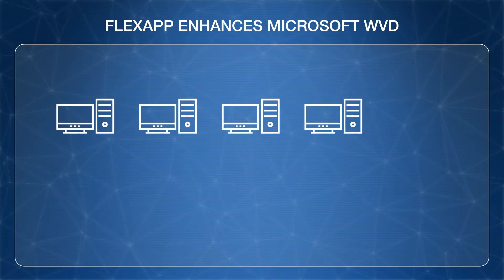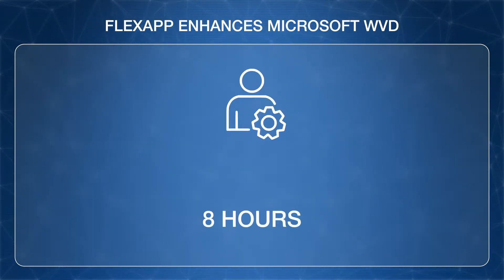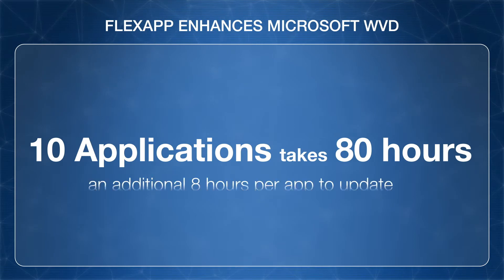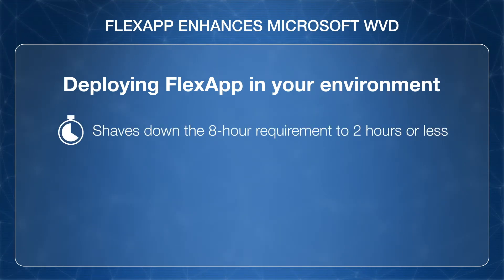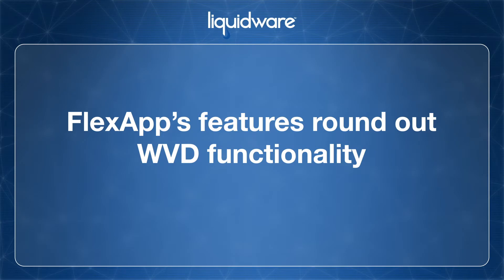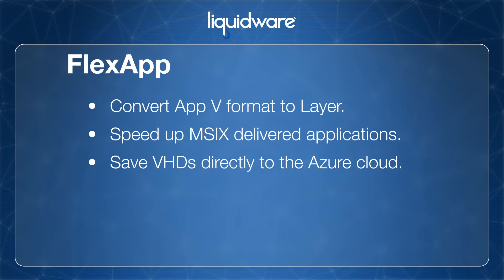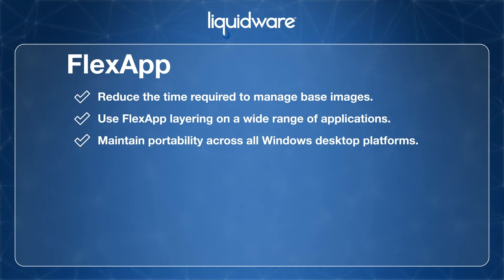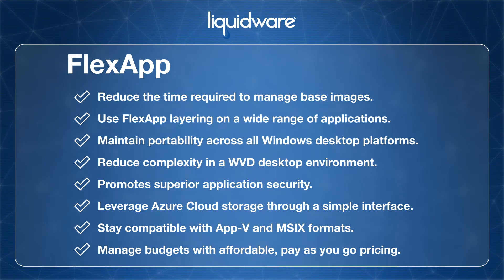FlexApp Saves Time and Cost in WVD Environments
FlexApp reduces the time, effort and cost of of delivering applications in a non-persistent WVD desktop environment.  You can reduce the overall number of master images and significantly speed up delivery and maintenance of the images you need.